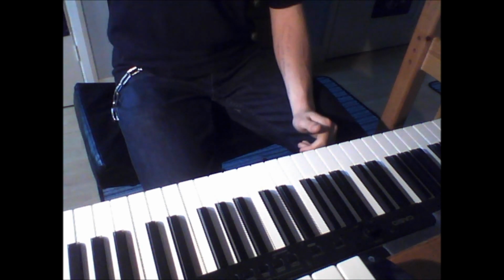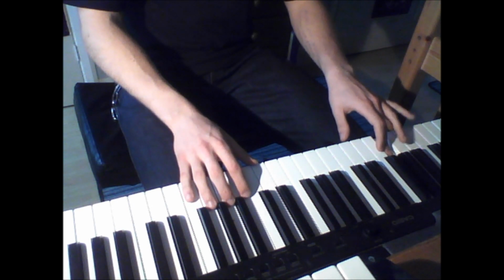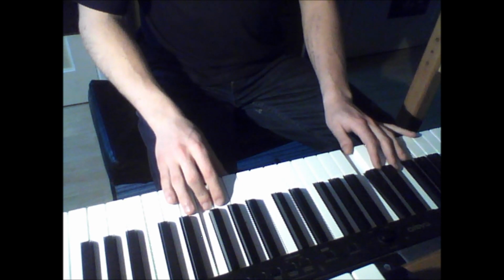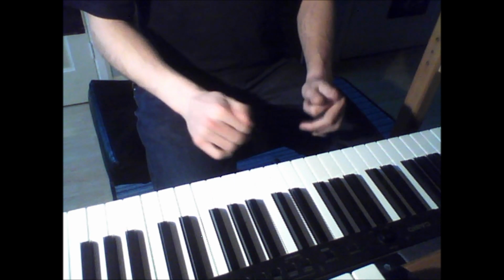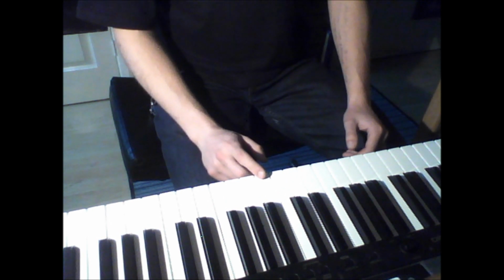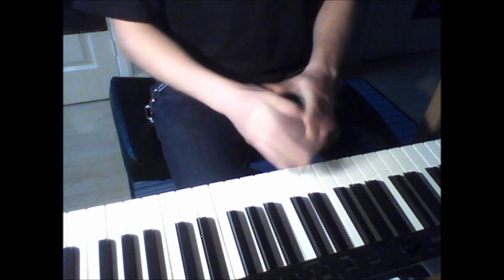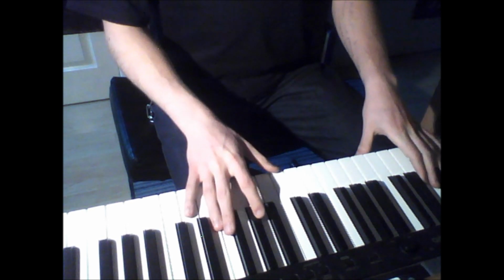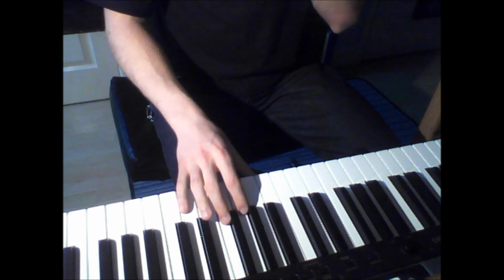How to Play O Children on the Piano (Nick Cave & the Bad Seeds)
A tutorial on how I play O children by Nick Cave and The Bad Seeds in my cover video. Worked this out myself to be for when playing the song with piano only. It fills out the song with a combination of the Piano and Guitar parts.